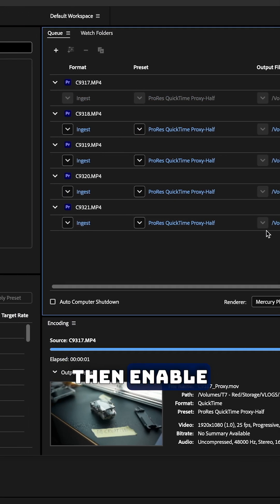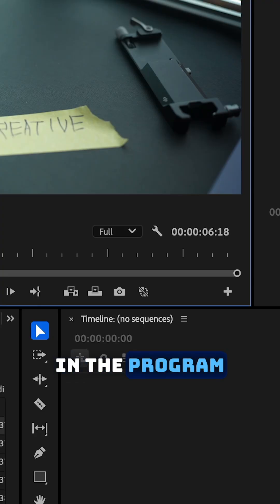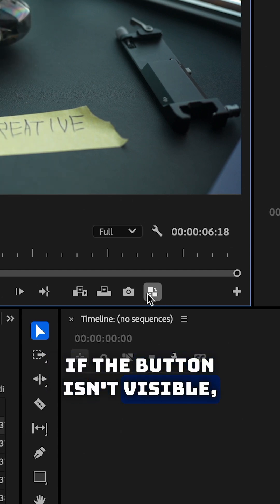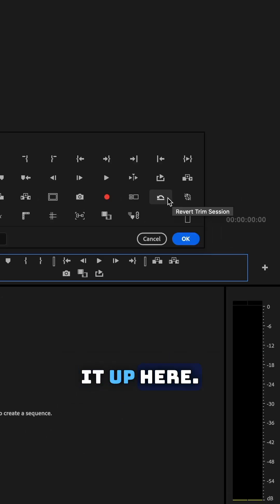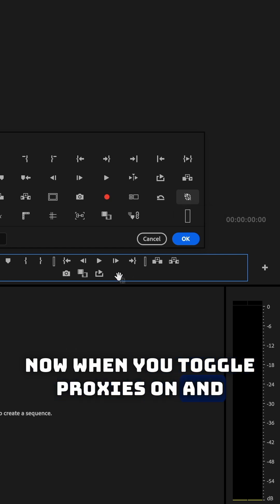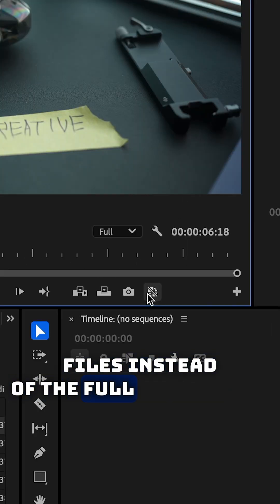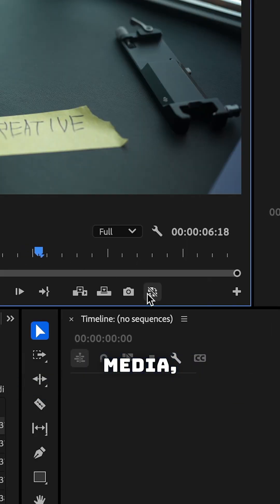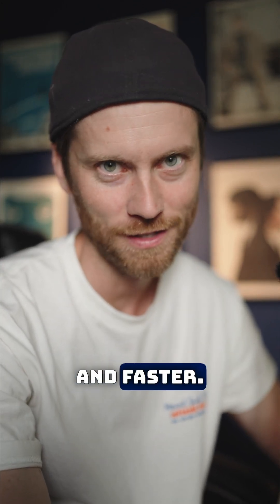How to make proxies on premiere pro!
🔥 Struggling with laggy playback in Premiere Pro? Learn how to create proxies in just a few simple steps! 🚀 Faster editing, smoother workflow—this quick tip will save you time and frustration.

🔹 Steps Covered:
✅ Why proxies are game-changers
✅ How to generate them in Premiere Pro
✅ Switching between proxies & full-res footage